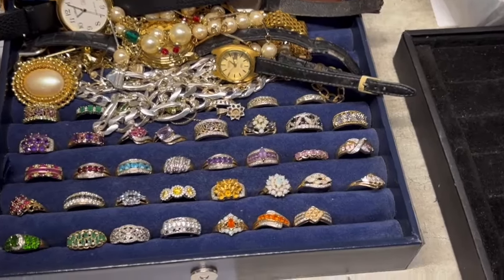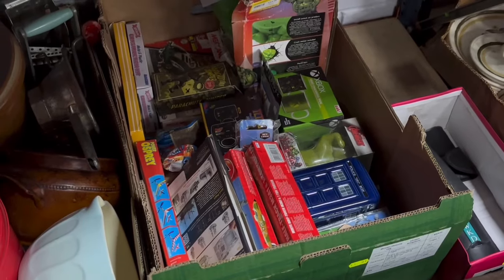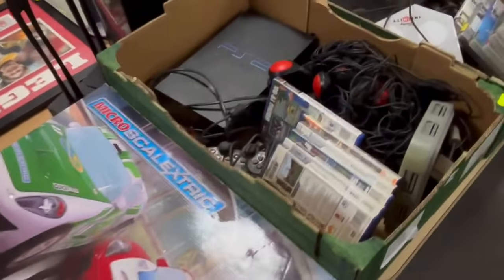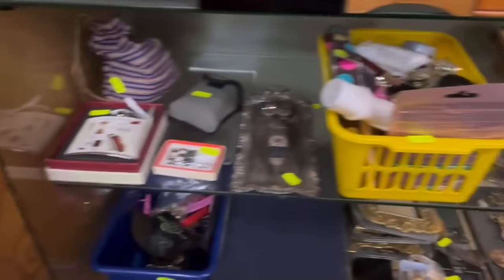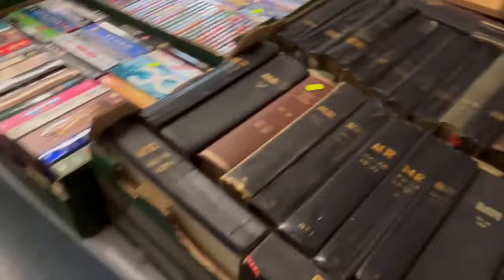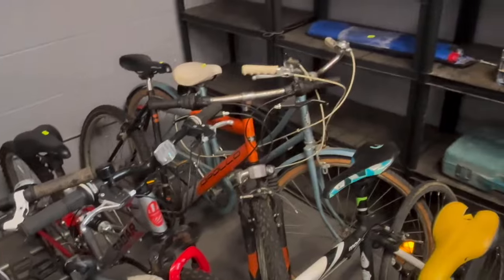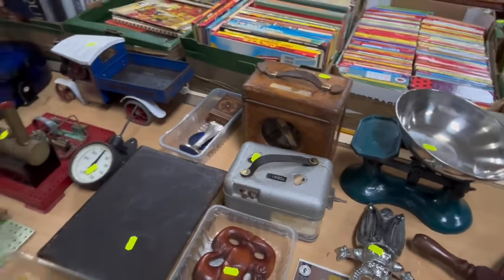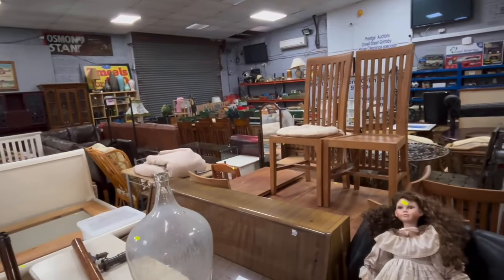Monday auction sneak peek for auction Saturday 15th June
A look at the hat has come in for this weeks auction.